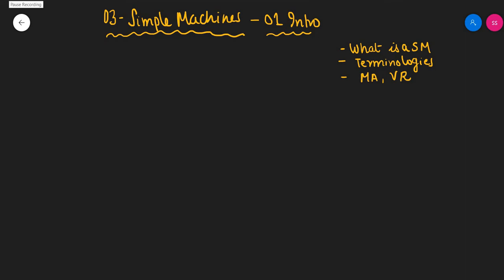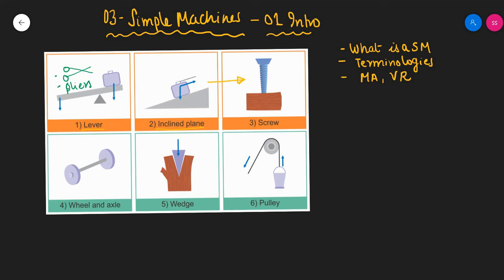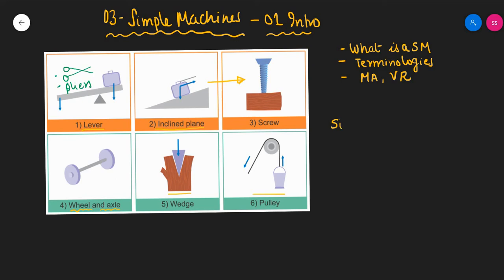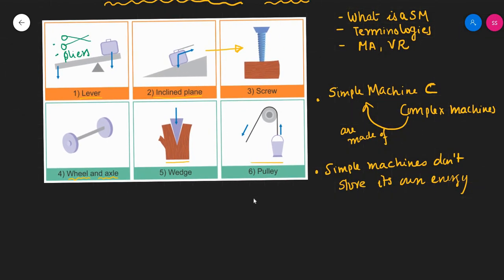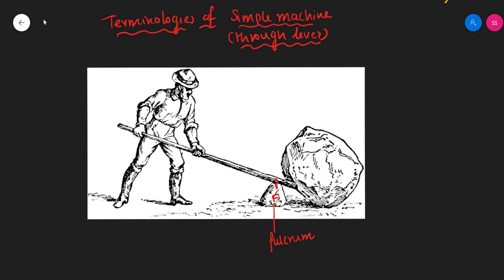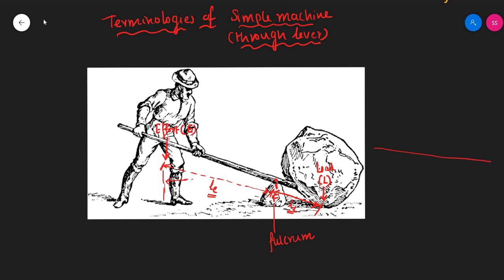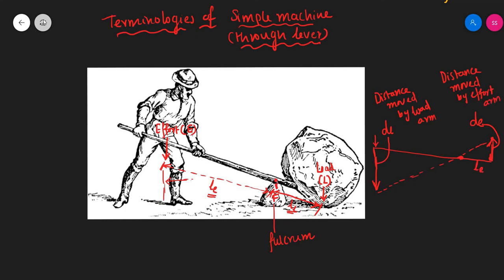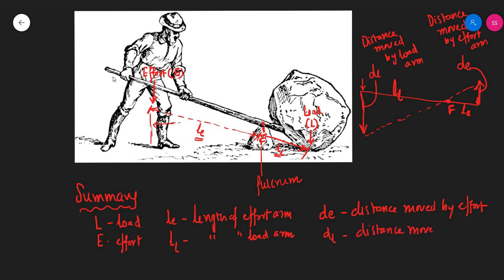03-Simple Machines-(i)Intro-[ICSE-X-PHYSICS]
An Introduction to simple machines
What is a simple machine ?
What are the various types ?
Common terminologies like Fulcrum, Load, Effort, Distance of load arm, Distance of effort arm, Distance moved by load, Distance moved by effort